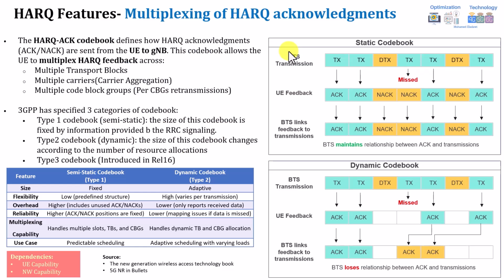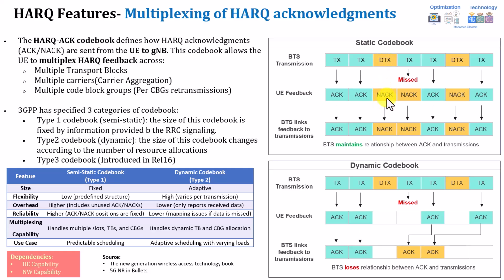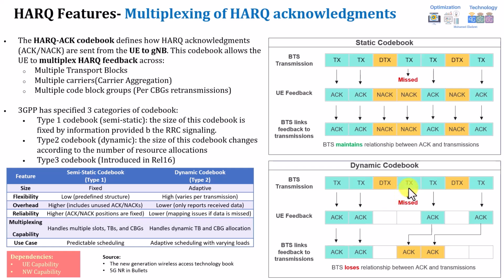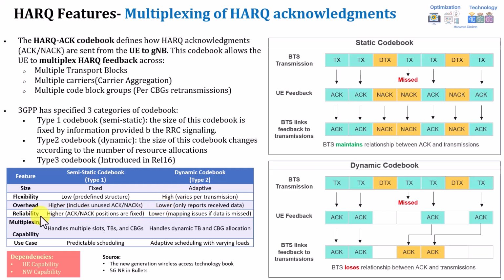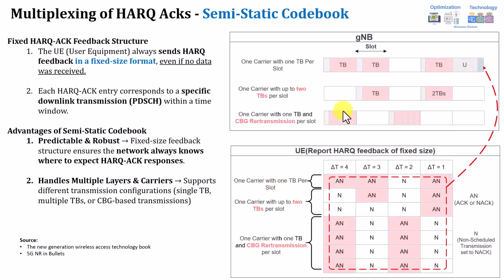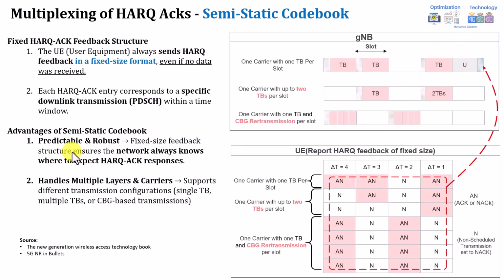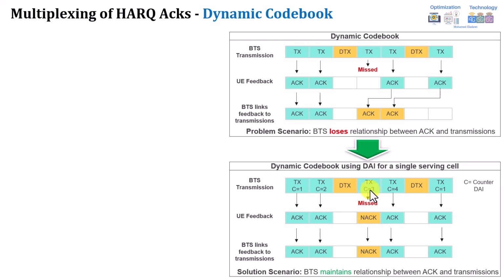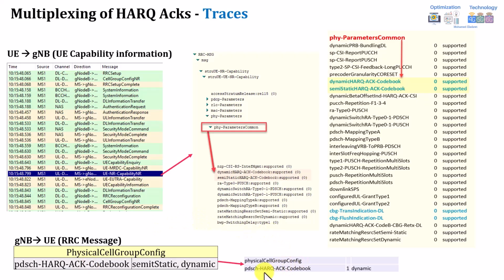5G HARQ-ACK Multiplexing Explained | Static vs Dynamic Codebook| Traces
🔍 Explore the inner workings of HARQ-ACK Codebooks in 5G NR! This in-depth tutorial covers how HARQ feedback is multiplexed across transport blocks, carriers, and code block groups. Understand the differences between Semi-Static and Dynamic Codebooks, how the UE sends ACK/NACK to the gNB, and the role of DAI counters in reliable feedback delivery.

📊 What You'll Learn in This Video:
00:00 - Introduction to HARQ Feedback Multiplexing
06:52 - Semi-Static HARQ Codebook
10:44 - Dynamic HARQ Codebook
13:46 - Real Traces: UE Capability Exchange and gNB Configuration

📌 Topics Covered:
HARQ Feedback Multiplexing (Multiple TBs, Carriers, CBGs)
Semi-Static Codebook (Type 1): Fixed Size, Predictable Mapping
Dynamic Codebook (Type 2): Adaptive Size, Efficient Use of Uplink
Use of Configured DAI (cDAI) and Total DAI (tDAI)
5G NR traces and RRC signaling

📘 References:
3GPP Specifications
5G NR in Bullets
New Generation Wireless Access Technology Book

📡 Perfect for:
Telecom engineers, 5G RAN optimizers

💬 Have questions about HARQ or codebook implementation? Drop them in the comments below!